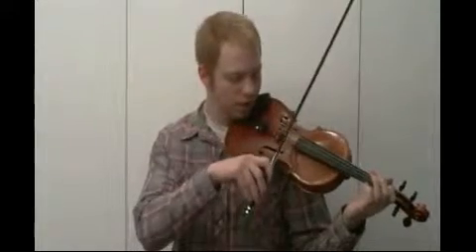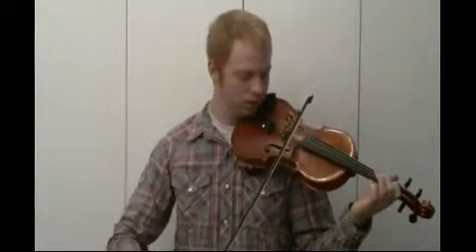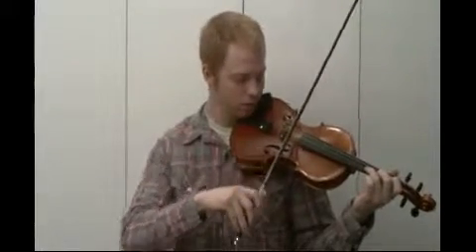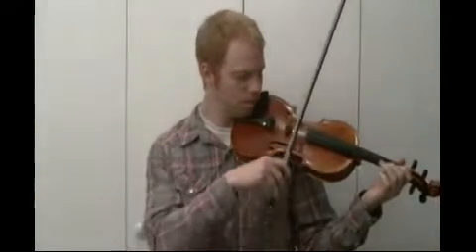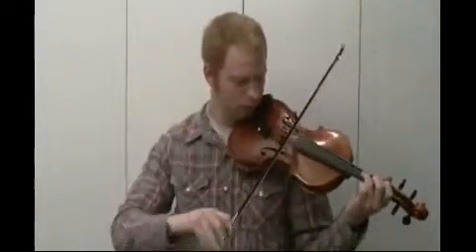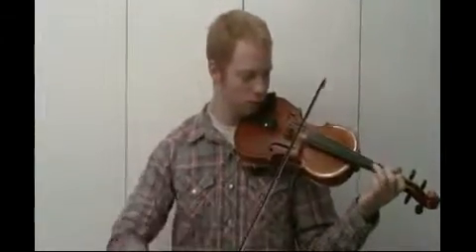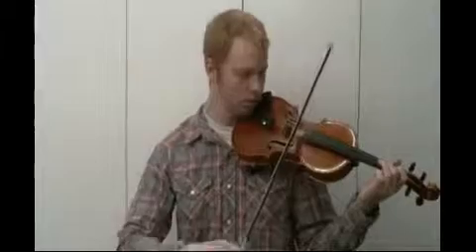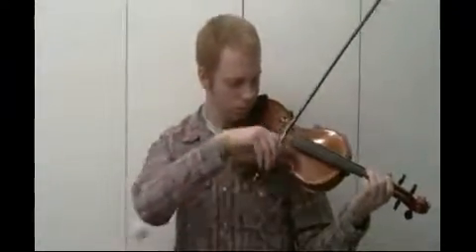Learn the F Scale 1 Octave on Violin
Helpful Articles:
Complete Guide to Starting Violin:
goo.gl/mK9WNb

Complete Vibrato Guide:
goo.gl/8XptMs

In this video, Ori teaches us the F scale 1 octave on the violin. Scales are very important fundamentals for violinists, so be sure to watch the other scale videos!